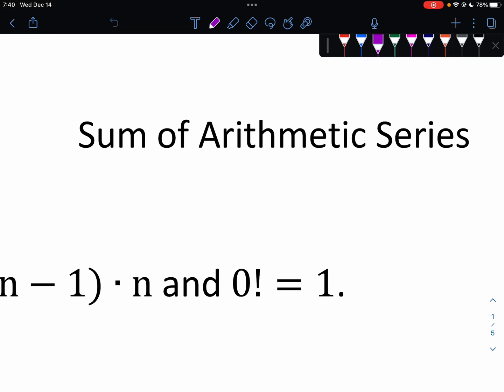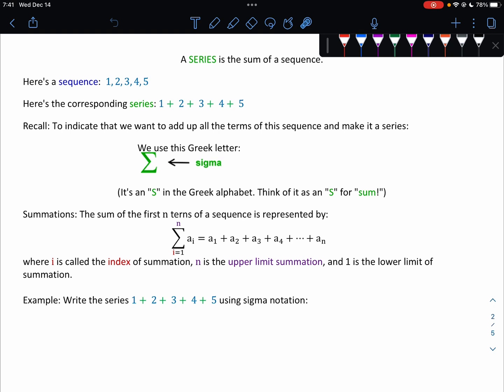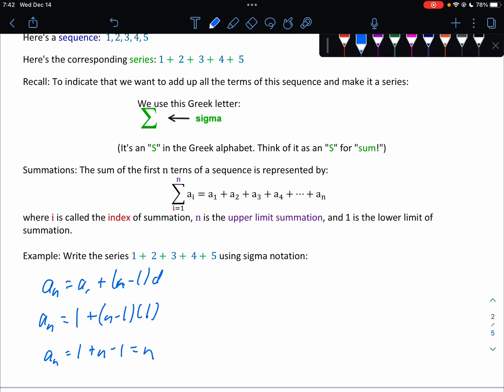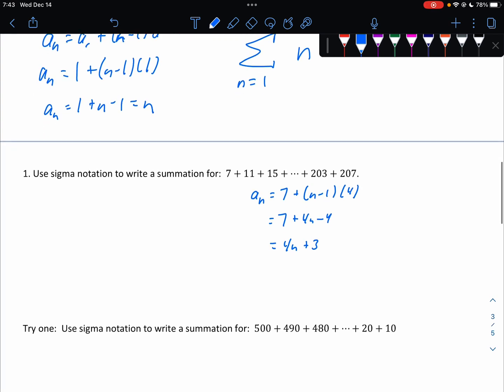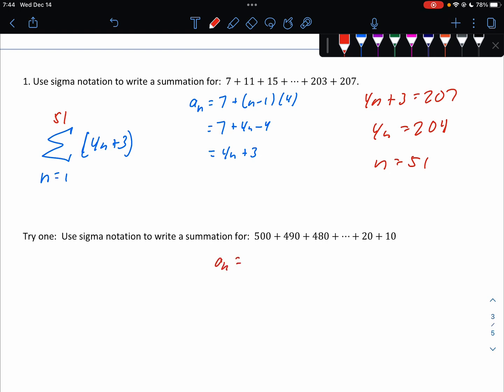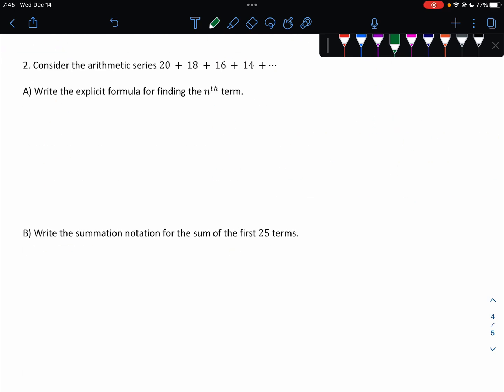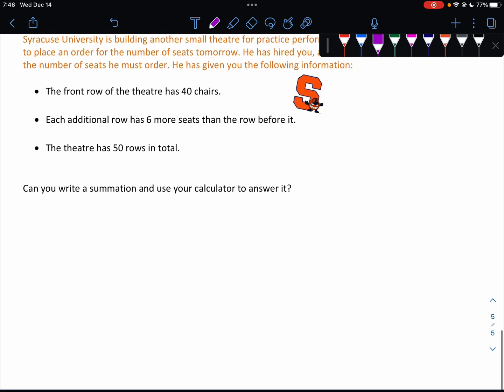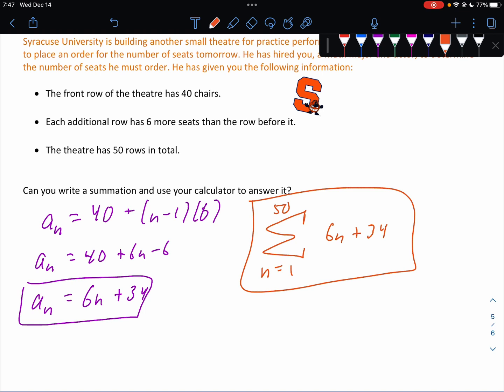Algebra 2- Sigma Notation of Arithmetic Series